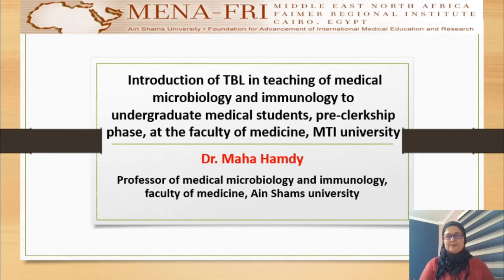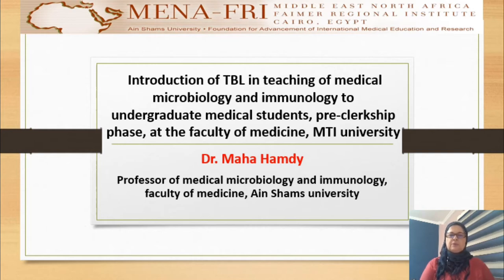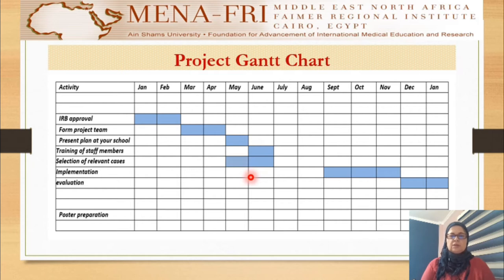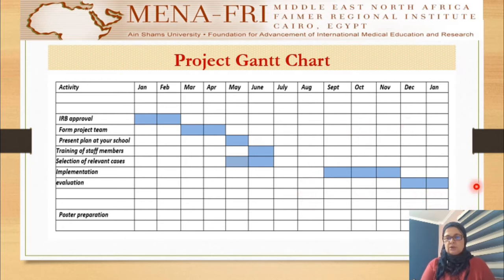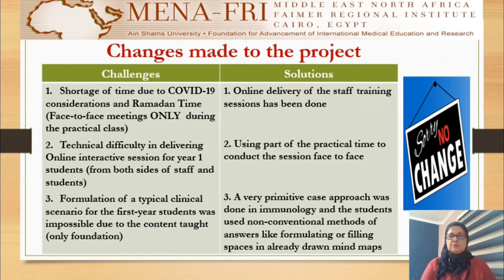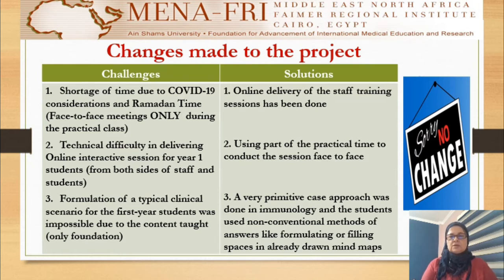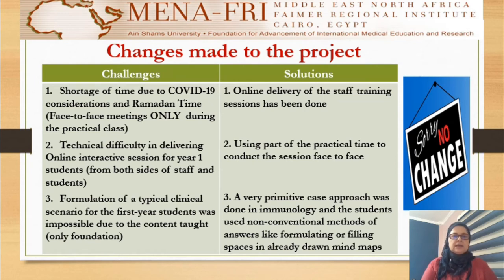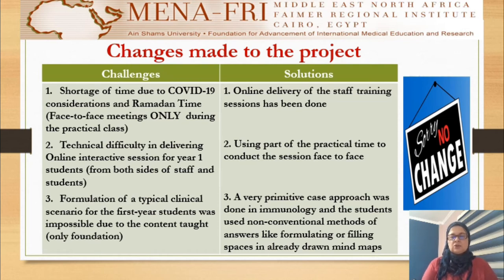Dr Maha Hamdy